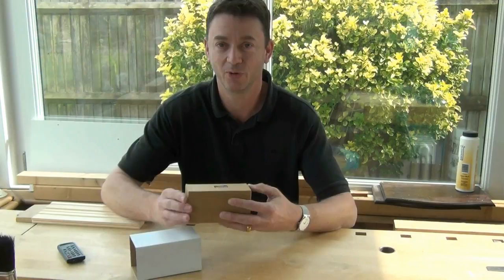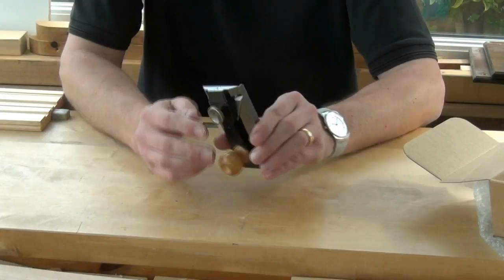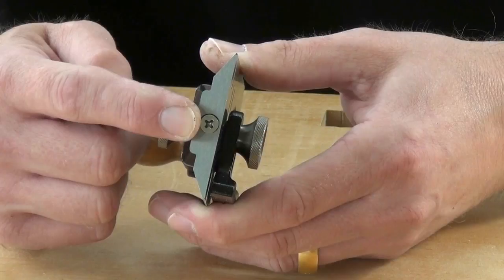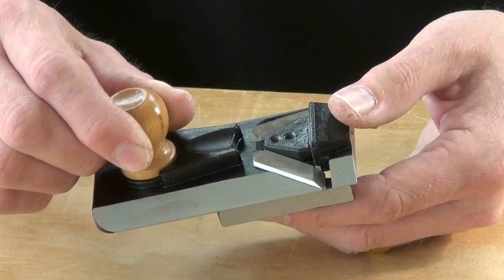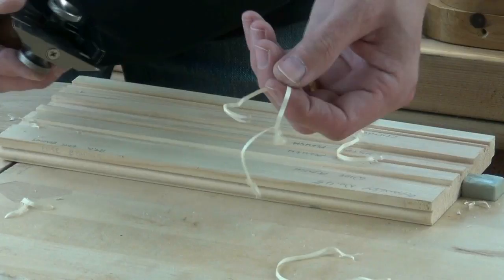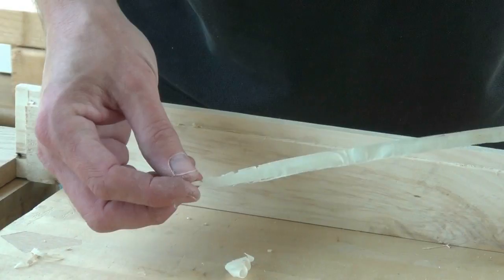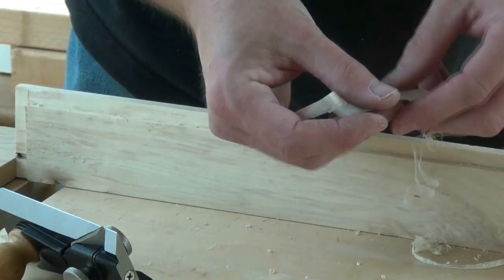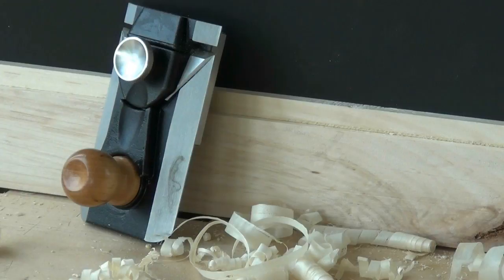Quangsheng Side Rebate Plane Review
My 'out of the box' review of this handy tool